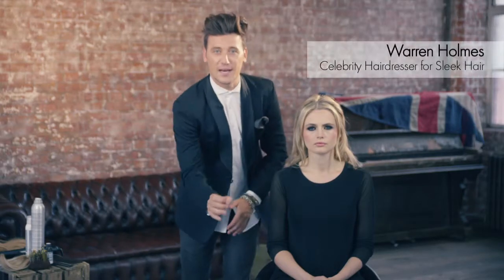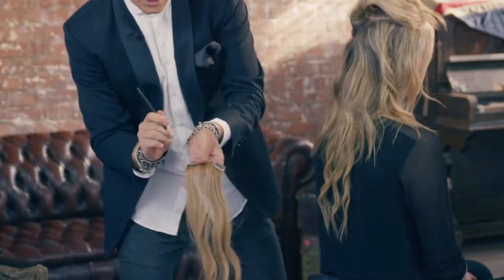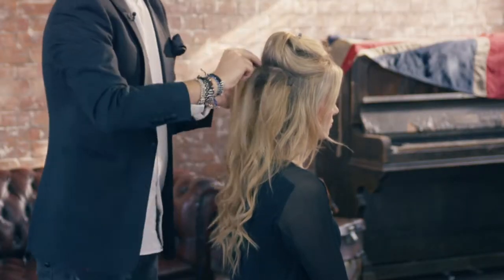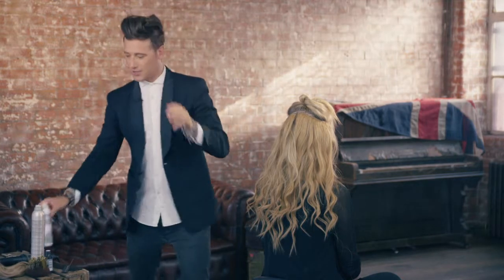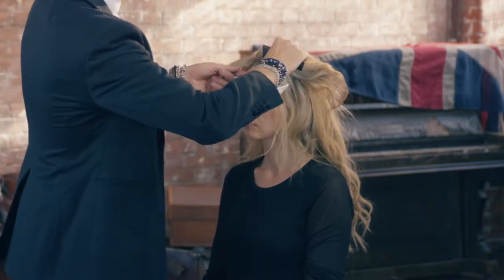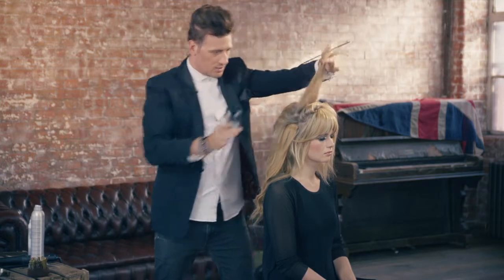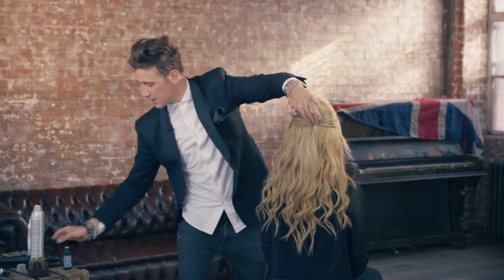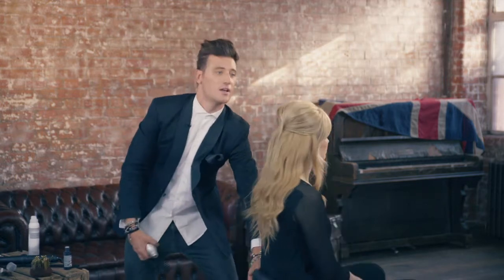Sienna Miller Hair Tutorial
Celebrity Hair makeover tutorial featuring celebrity hairdresser Warren Holmes.

One from our production archives.
Produced by fortyfoursixteen films in 2014.

Video production Surrey and London. Experienced experts creating powerful high-end video content for leading brands and organisations throughout London, Surrey and the UK.

Our services include corporate video, explainer video, animation, video editing, viral marketing and all forms of video production.